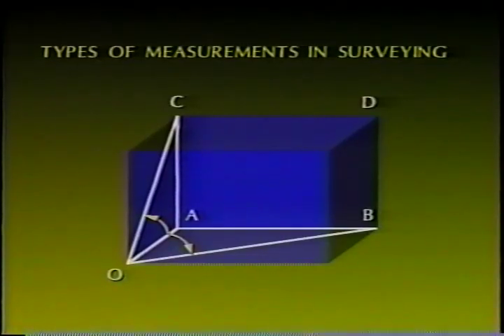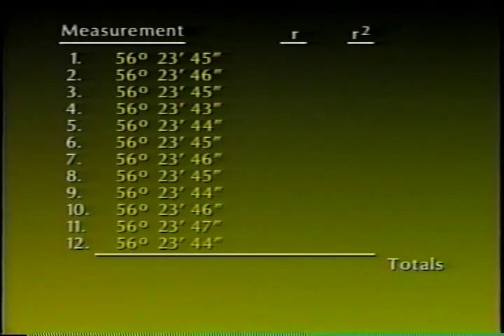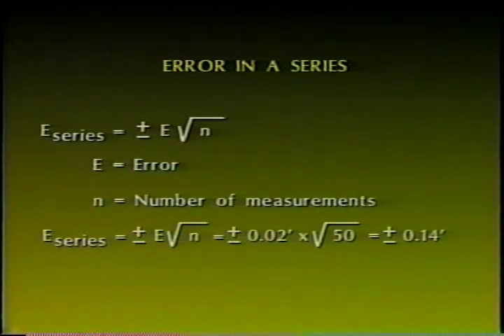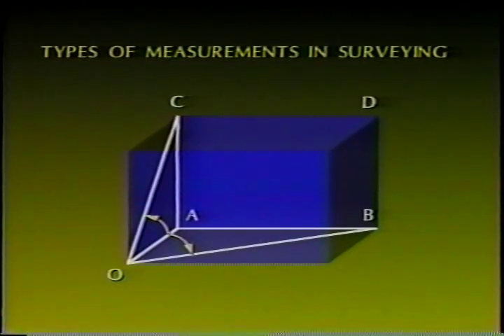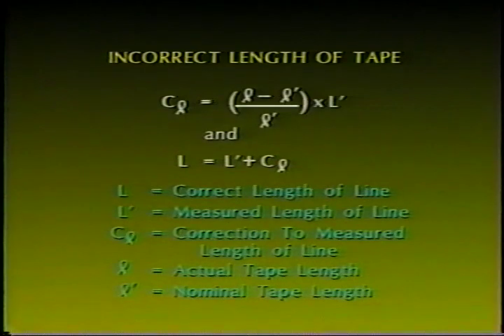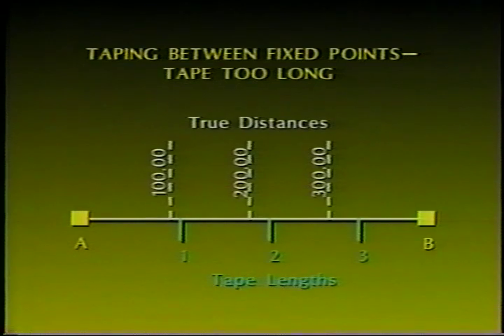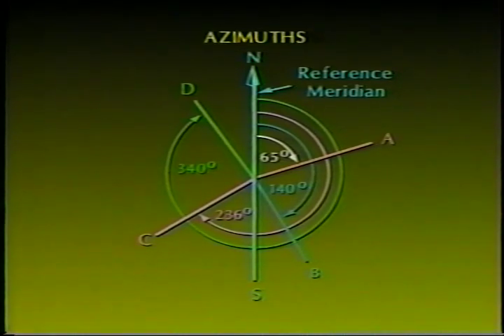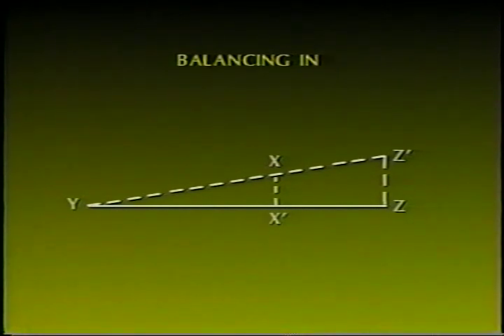Land Surveyor, Part 3: Basic Measurements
Land Surveyor, Part 3: Basic Measurements - California Department of Transportation 1992 - Video VH-270 - Thorough, careful, no-nonsense instruction by practicing land surveyors and panelists who grade exams.